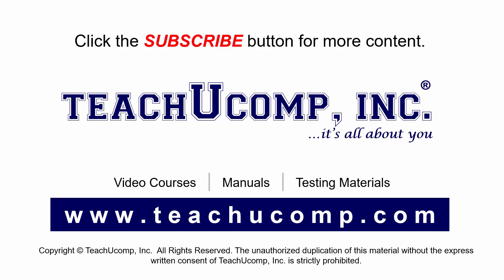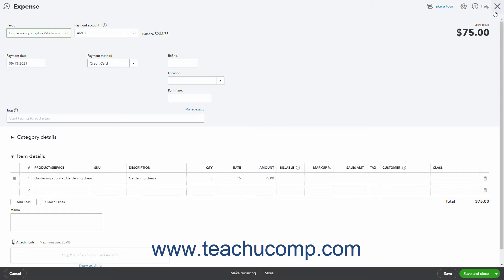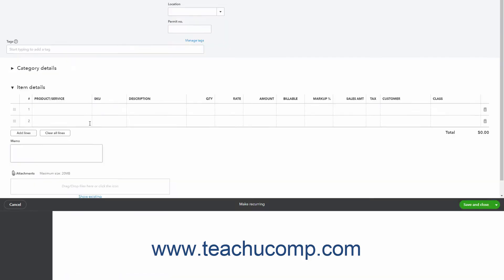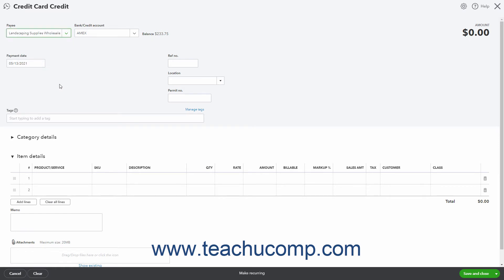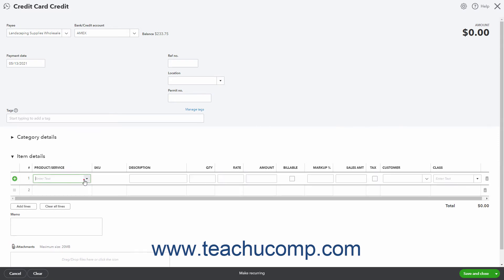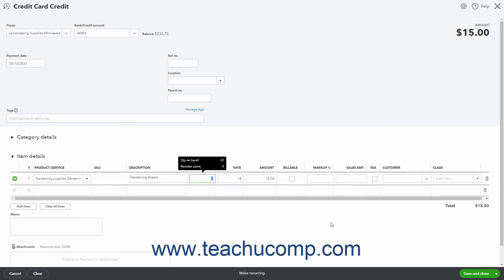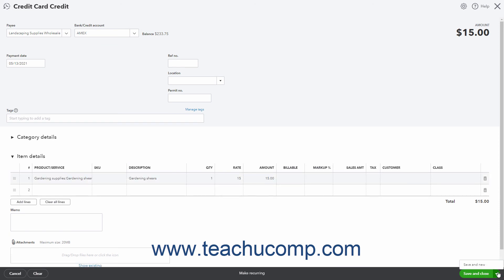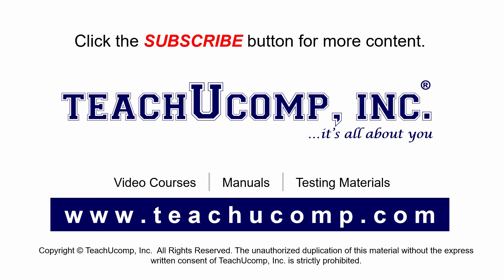QuickBooks Online Tutorial Entering Credit Card Credits Intuit Training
Learn about Entering Credit Card Credits in Intuit QuickBooks Online with the complete ad-free training course